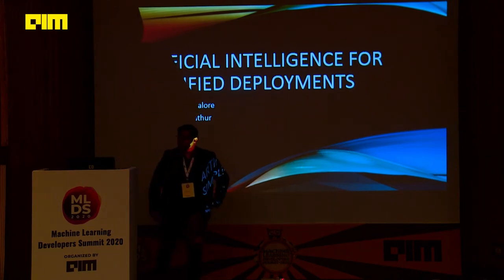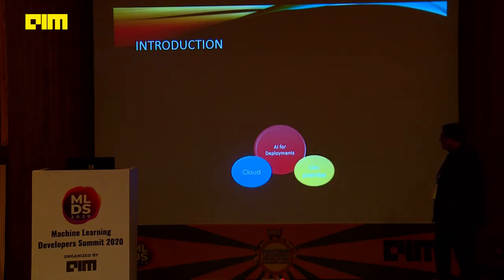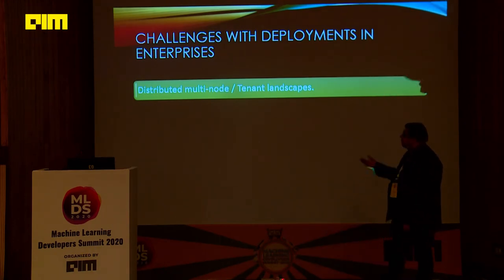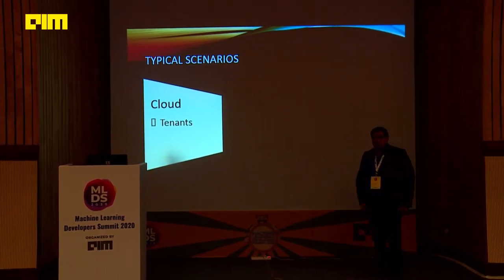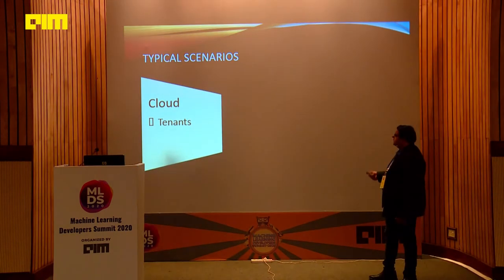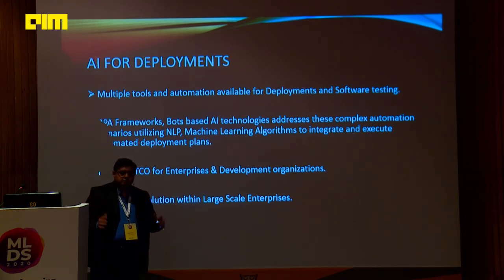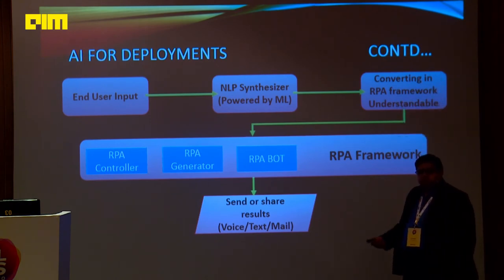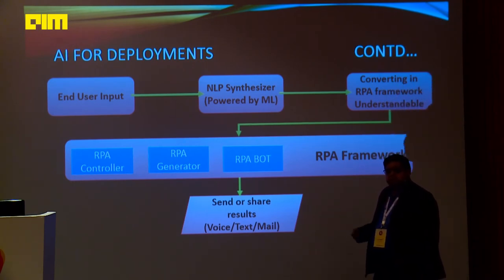Artificial Intelligence for Simplified Deployments By Suchit Mathur [MLDS2020]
But it still needs some effort from users to achieve those along with maintaining required data protection of underlying system and get information on finger tips. This is due to multiple complexities of Enterprise landscapes which needs some manual effort to achieve required results. Even for testing of such cloud solution for Enterprise, we have to consider multiple combination of complexity and deployments which could be possible using different Authentication services (ADFS or SAML SSO, etc.), AppServer, or any other 3rd party software or any On- premise solution for leveraging Hybrid environment benefits. In other case, where one cloud application has to connect with solutions on different Cloud platforms, regions, or applications to form complex deployment for which effort for manual setup for validation after every release is significant. It can be achieved by automating these custom manual actions using RPA (Robotic Process Automation) framework using Machine Learning enabled Natural Language Processing system for providing inputs to system using voice, text, etc.

Experienced Product Management professional having 14+ years experience in Analytics in SAP. He is experienced in developing softwares for Enterprises with key focus on innovation, market trends along with driving customer engagement initiatives for Cloud and Hybrid Analytics solutions. He is veteran speaker of new technologies & solutions in company’s Technology events.